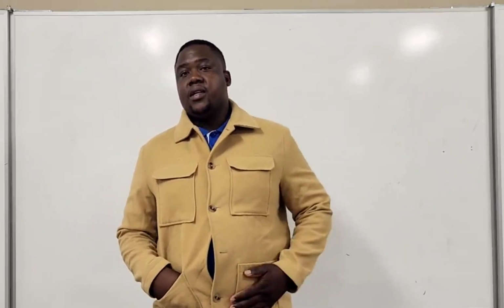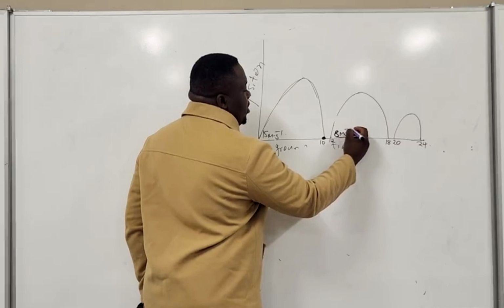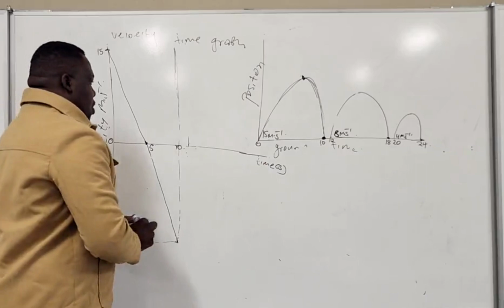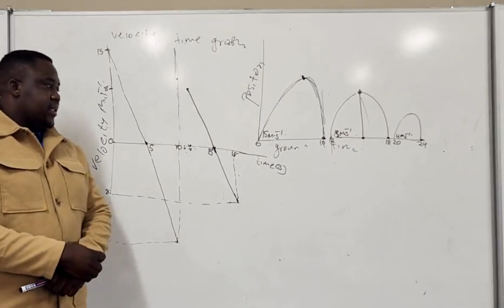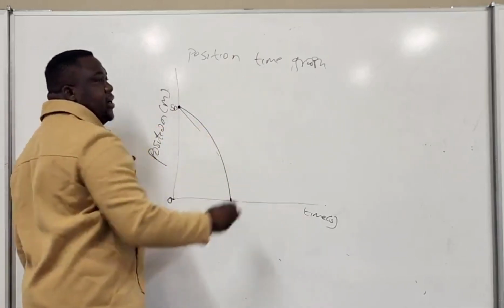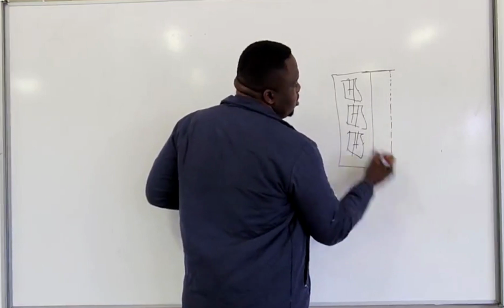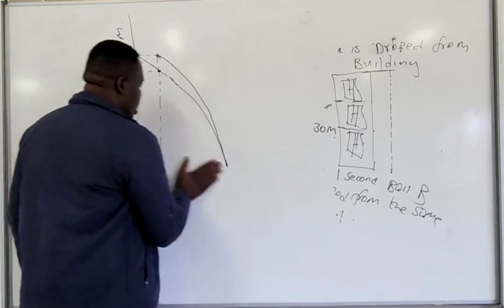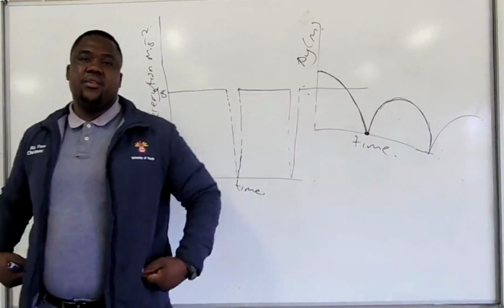vertical projectile velocity time graph 📊 bouncing ball( lesson 3)